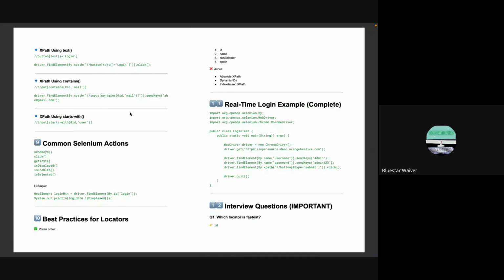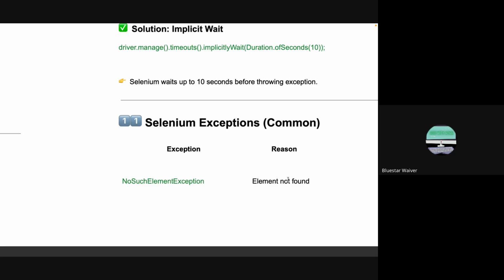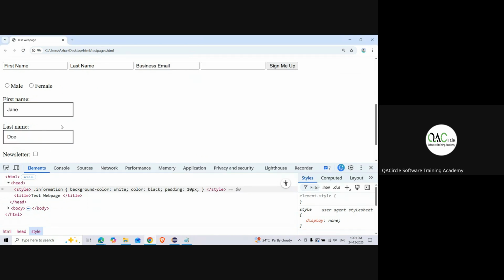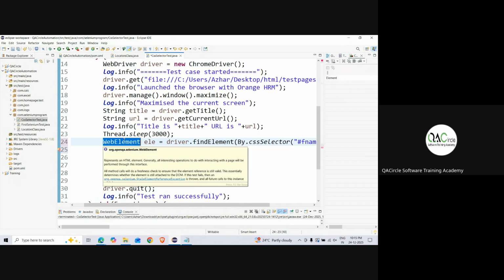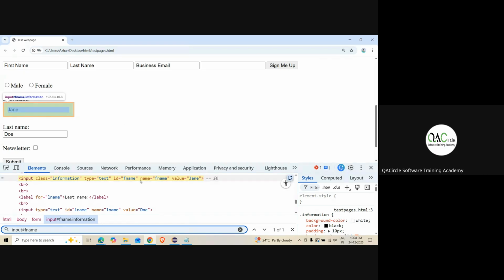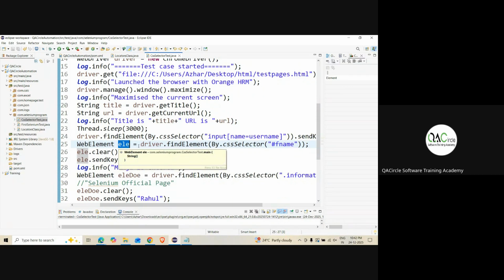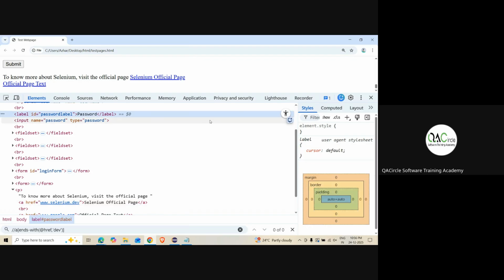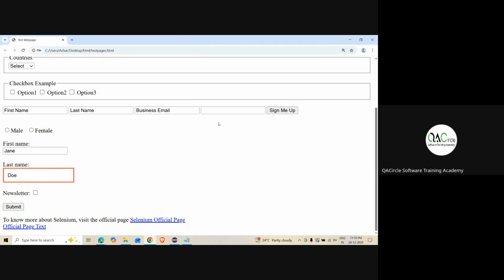JAVA Selenium Day-3